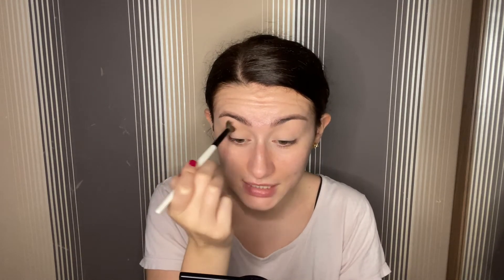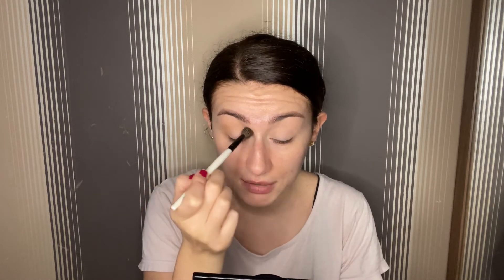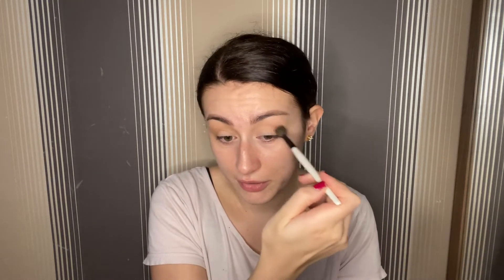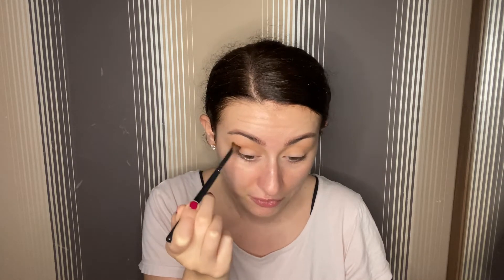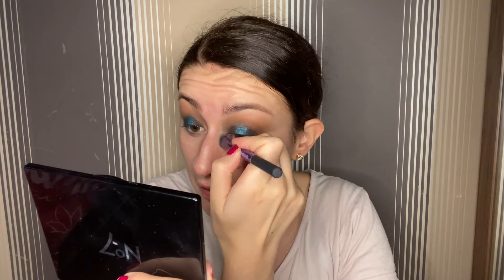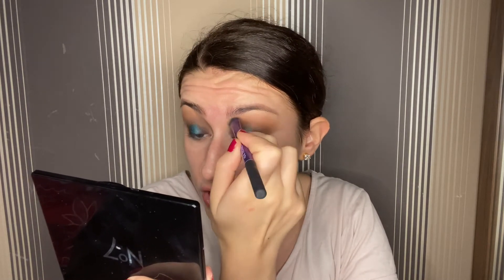NEW YEARS EVE MAKE UP INSPO| 2020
OPEN ME…